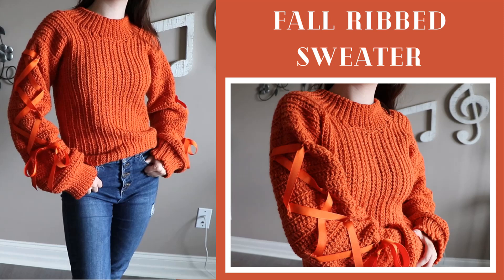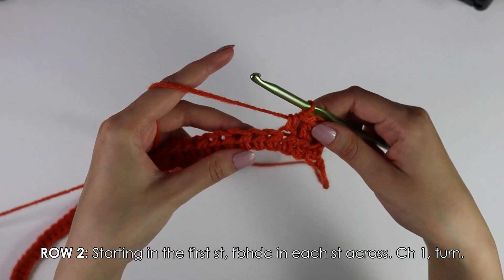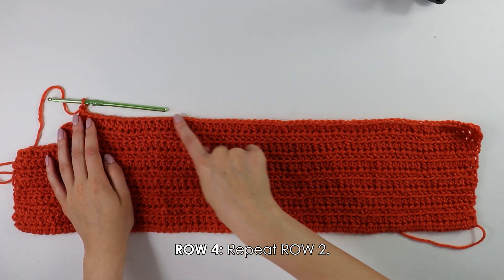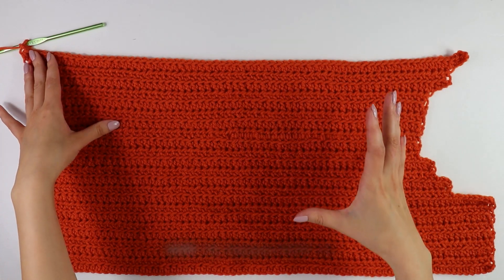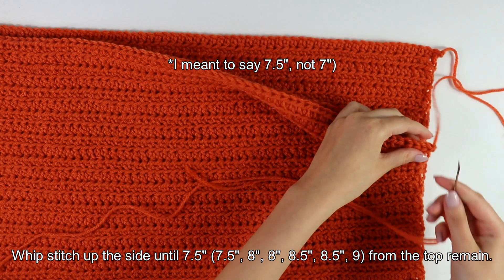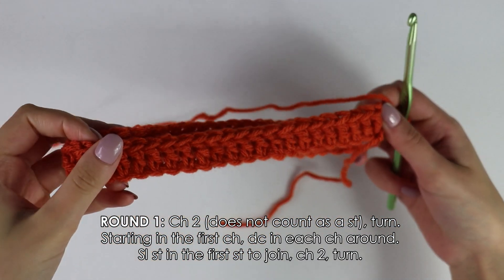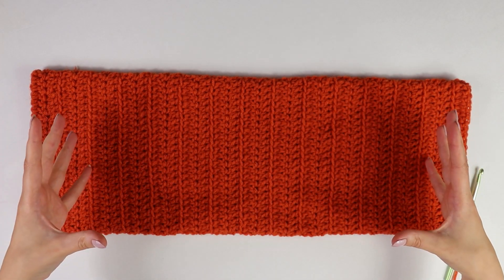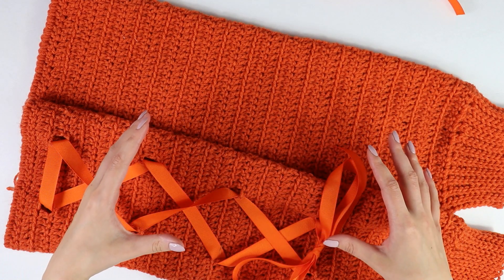XS-3XL | Crochet Fall Ribbed Sweater | DIY Tutorial & Pattern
I made a small in the video, but there are measuring instructions for XS, S, M, L, XL, 2XL, and 3XL in the written pattern and in this video! I would love it if you tried to vote on the video and give some feedback to help me improve my videos!

Sizes Included: XS, S, M, L, XL, 2XL, 3XL.

~ MATERIALS ~
• Red Heart Super Saver in Carrot (three skeins for sizes XS, S, M, L, and fours skein for sizes XL, 2XL, 3XL)
• 5.50mm crochet hook
• Any thin ribbon of choice (optional).
• Large tapestry needle
• Scissors

~ STITCH TERMINOLOGY (U.S.) ~
• Ch = Chain
• Sl st = Slip stitch
• Bb sl st = Back bar slip stitch
• Hdc = half double crochet
• Fbhdc = Front bar half double crochet

~ GAUGE ~
12 fphdc by 9 rows with a 5.50mm crochet hook = 4” by 4”.

~ MEASUREMENTS ~
To Fit Bust:  29” (33”, 37”, 41”, 45”, 49”, 52”)
Length:  21.5” (23”, 24.5”, 26”, 27.5”, 29”, 30.5”)
Width: 14.75” (16.5”, 18.25”, 20”, 21.75”, 23.5”, 25.25”)
Armhole Width: 7.5” (7.5”, 8”, 8”, 8.5”, 8.5”, 9”)
Sleeve Length: 22.5” (23”, 23.5”, 24”
The size small is shown in the pictures on a 5’6” and 33” bust model.

~ TIME STAMPS ~
00:00 - Intro/Supplies
00:40 - First Shoulder Strap
05:26 - Neckline
12:46 - Second Shoulder Strap
16:48 - Sleeves
21:36 - Cuff
27:59 - Collar
30:35 - Finishing off

~ CONTACT/SOCIALS ~
YouTube - @Anne Claire’s Crochet Club
Etsy - @ACcrochetingclub